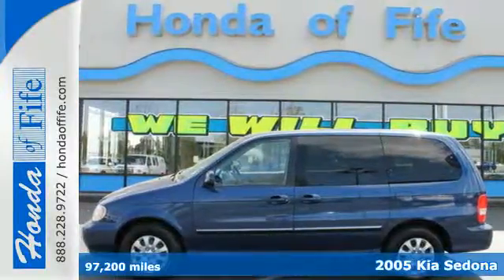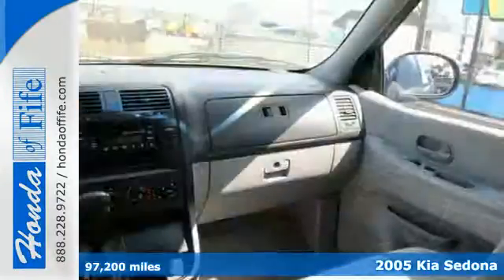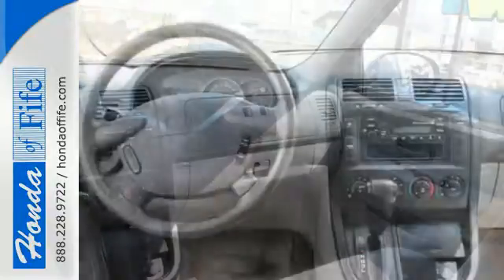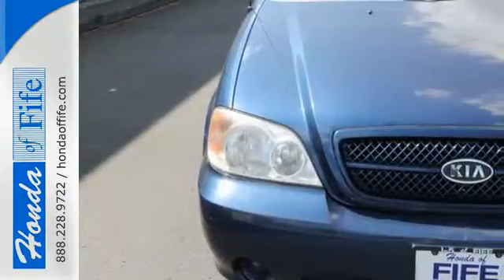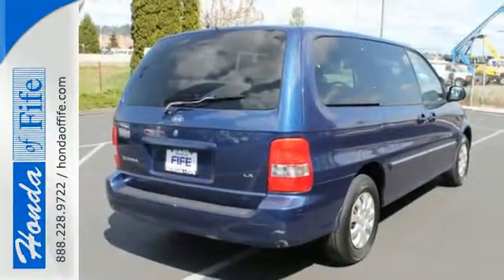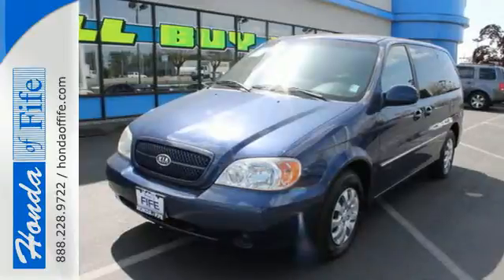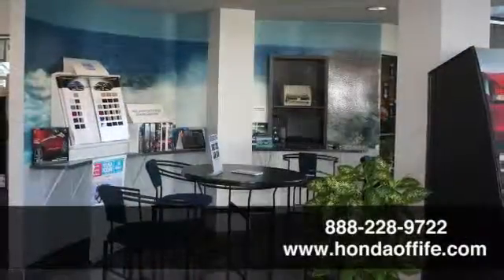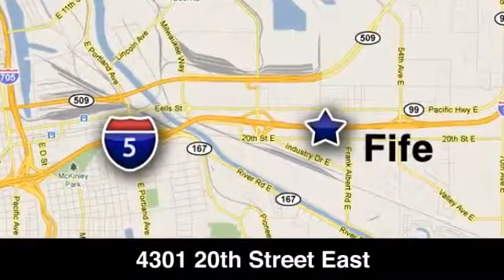2005 Kia Sedona Puyallup WA Tacoma, WA #732361 - SOLD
Year: 2005
Make: Kia
Model: Sedona
Engine: 3.5L V6
Transmission: 5 Spd Automatic
Mileage: 97200
Stock #: 732361
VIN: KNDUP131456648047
**ONE OWNER**. Sedona LX and Imperial Blue. What are you waiting for?! Switch to Honda of Fife! Looking for an amazing value on a terrific 2005 Kia Sedona? Well, this is IT! This is an outstanding one-owner Sedona and it&#39;s ready for you to take home today. No sordid history on this one-owner gem. .

Address:
4301 20th Street East